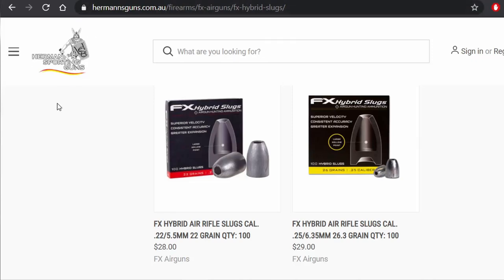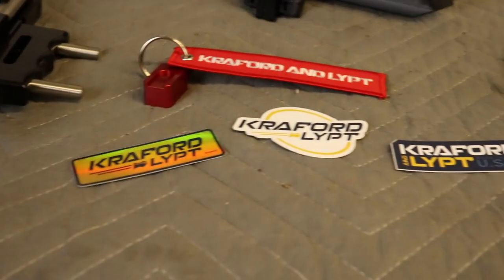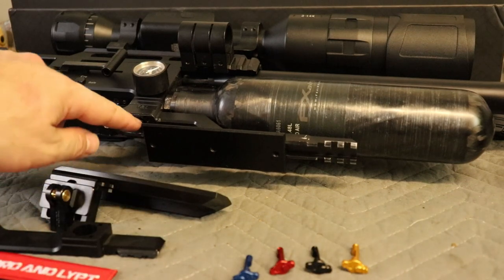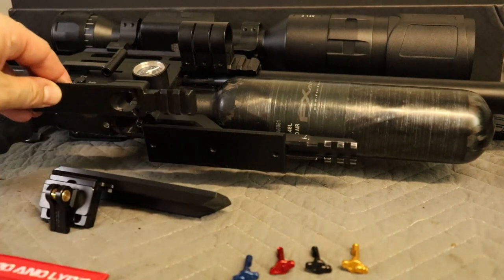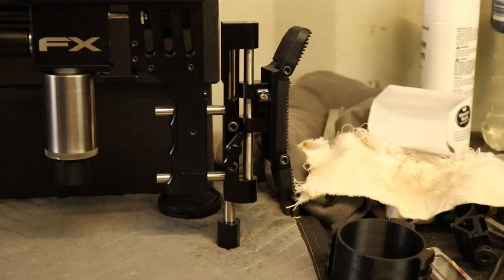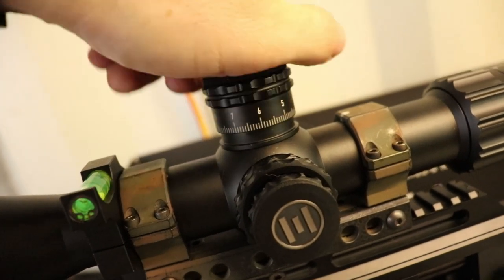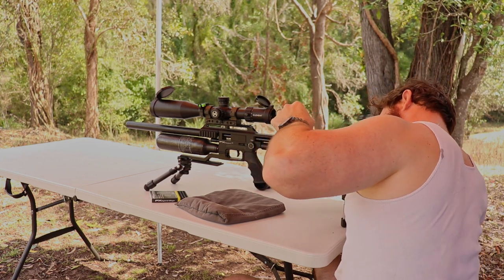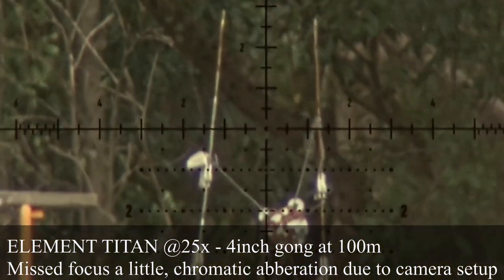Tricked out FX Impact! Kraford and Lypt Goodies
for all your ammo and accessories!

an update vlog, K&L sent me some delightful goodies to pimp out my FX Impact